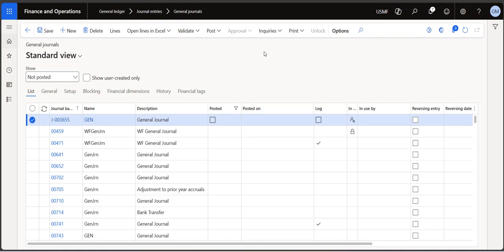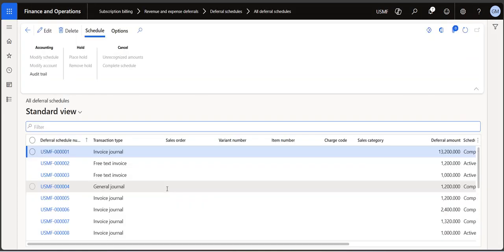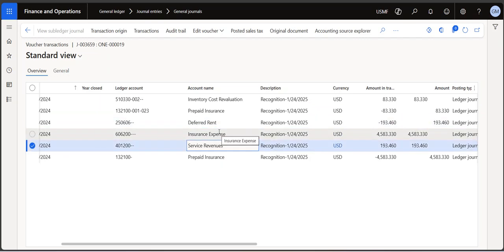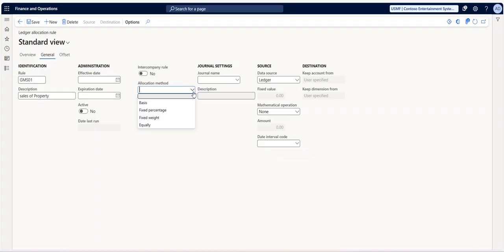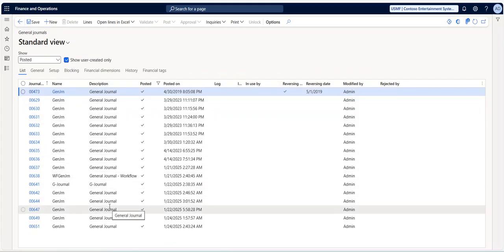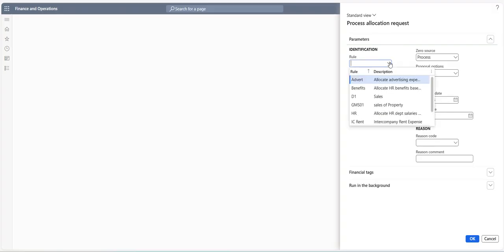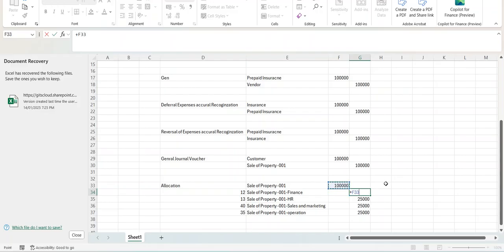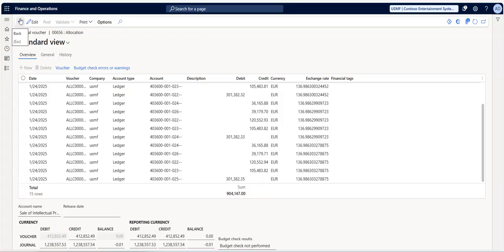24 01 2025 Finance